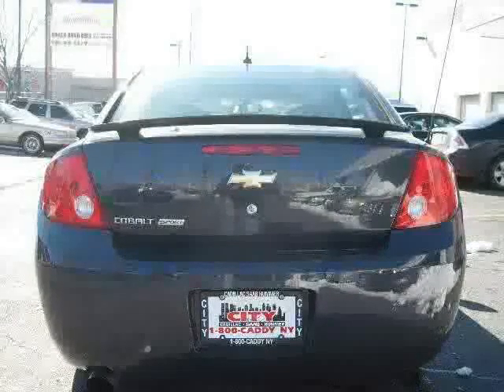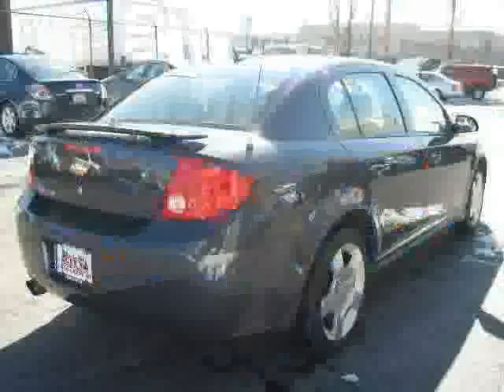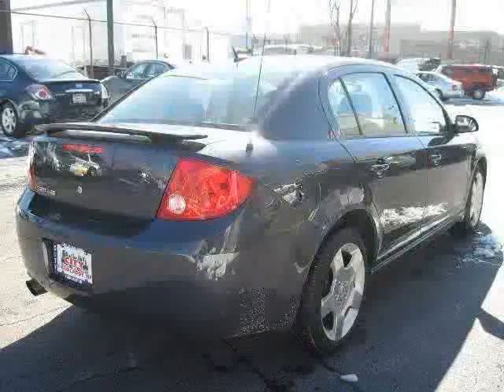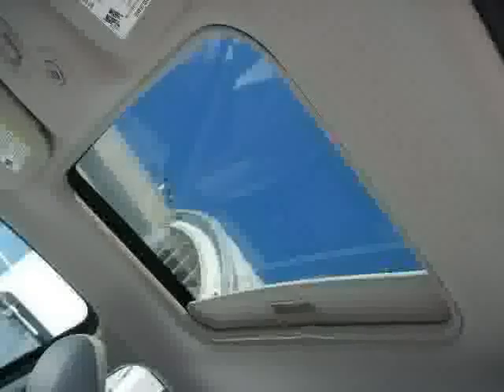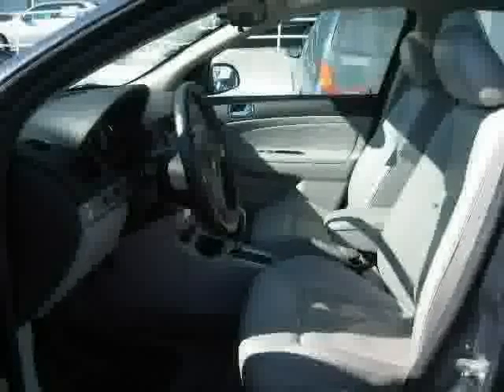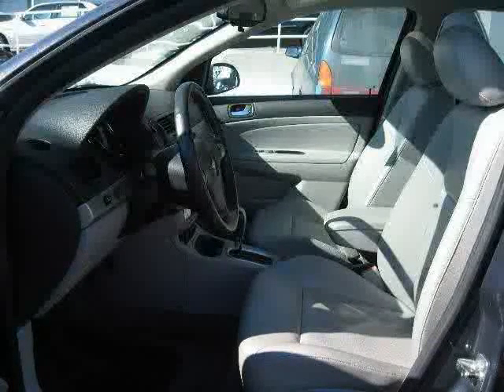used Chevrolet Cobalt NY New York 2008 located in Long Island City at City Caddy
This used Chevrolet Cobalt NY 2008 is located in Long Island City and is offered by City Caddy and can be compared to any used Chevrolet Cobalt New York: